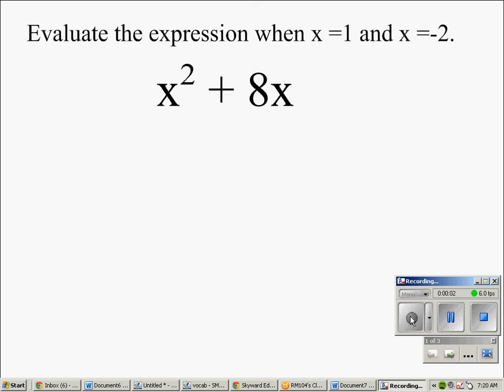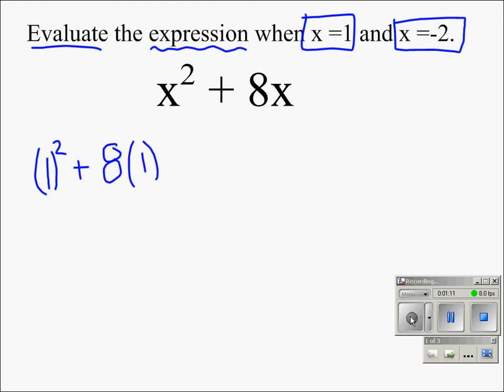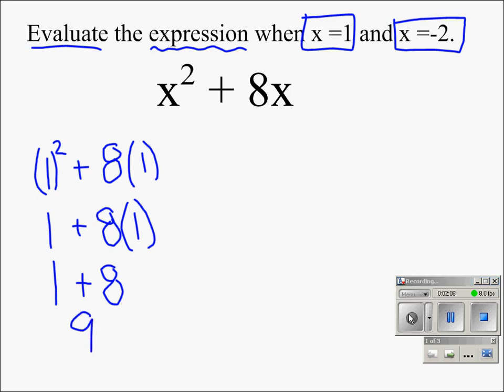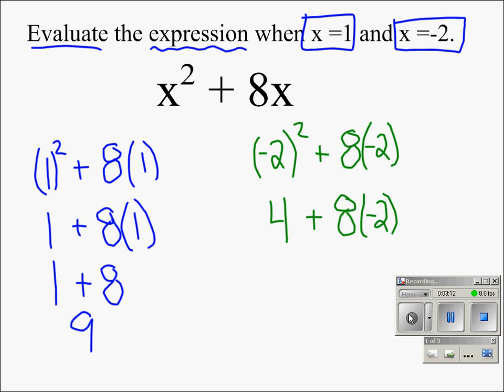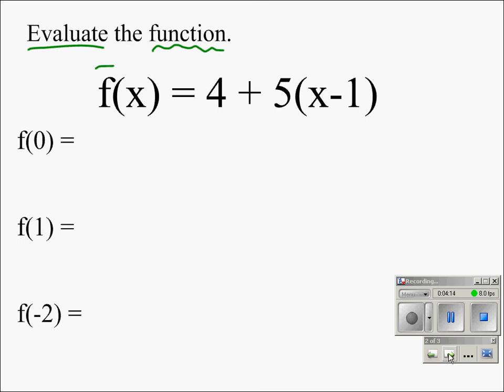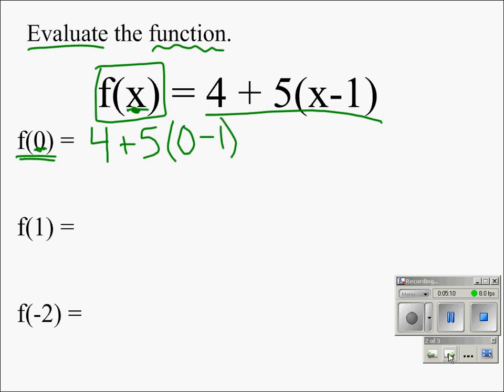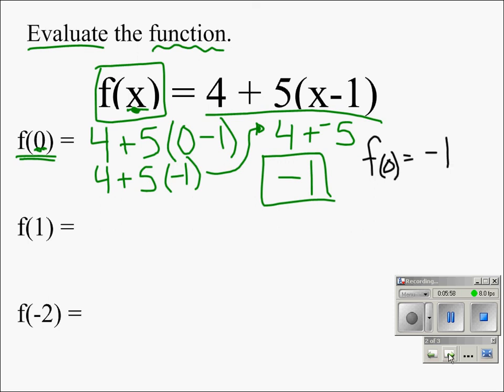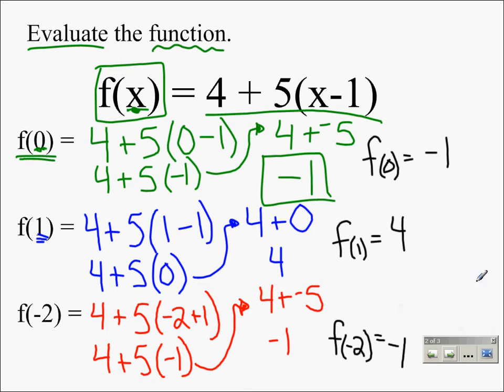Evaluate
Evaluating expressions and functions